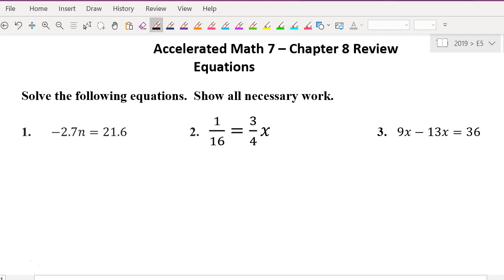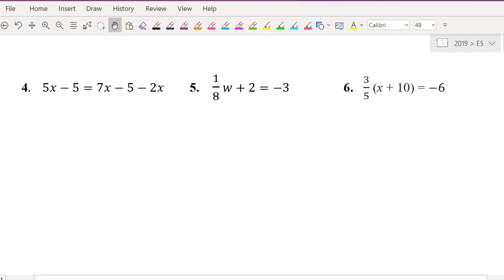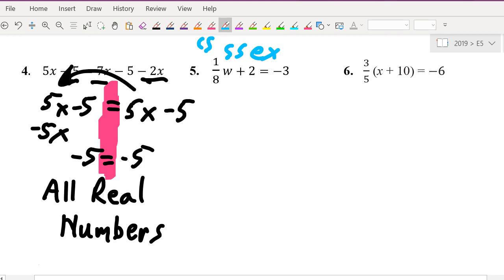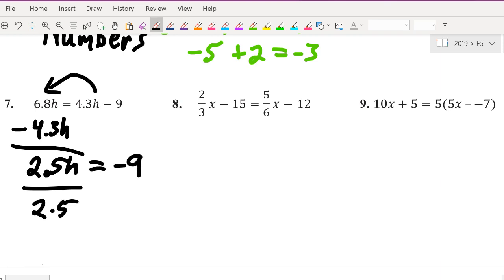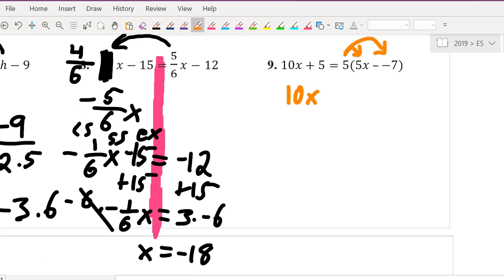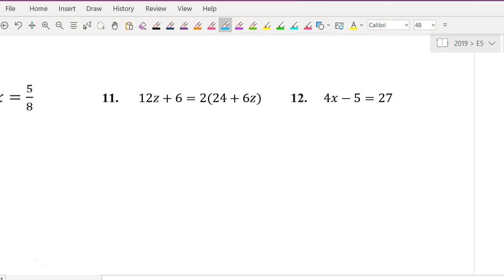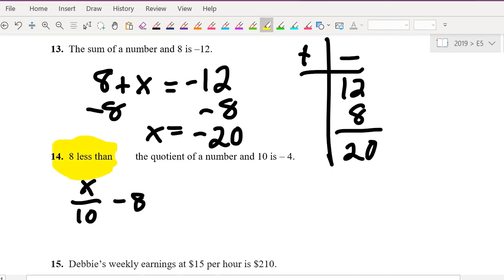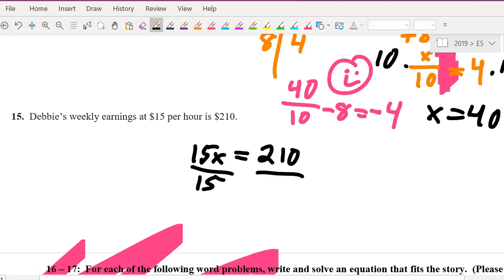Accelerated Math 7 Period E5 Chapter 8 Review